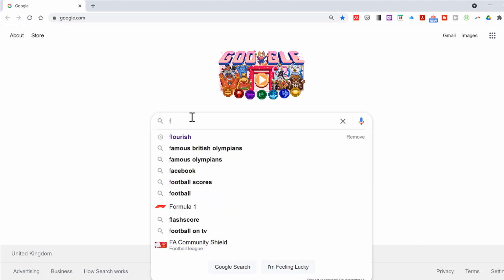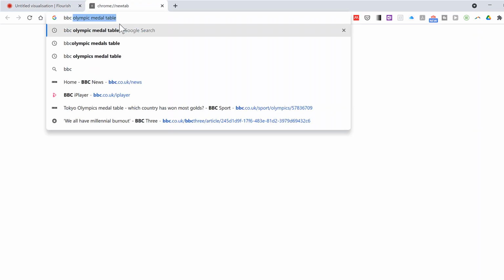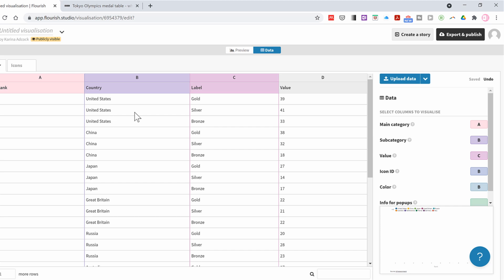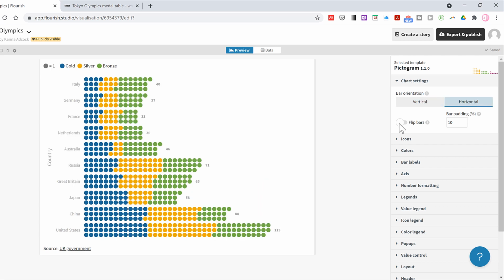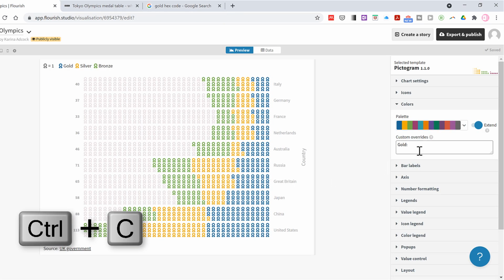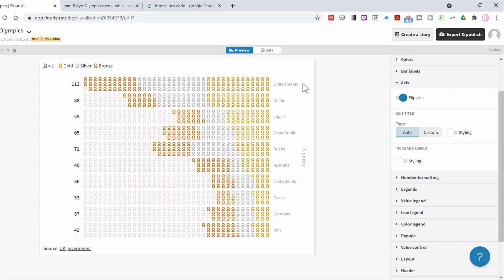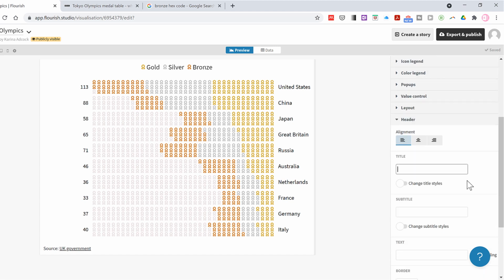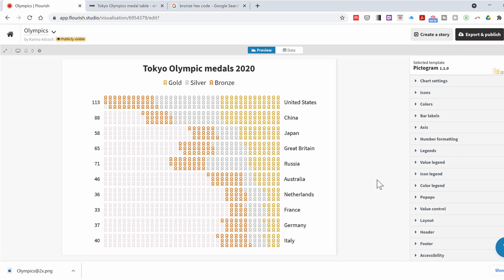How to make Tokyo Olympics medal pictogram with flourish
Flourish is a website that you can use to make lots of different data visualizations. Use the free version to make a pictogram.